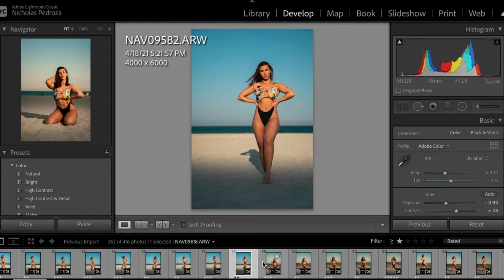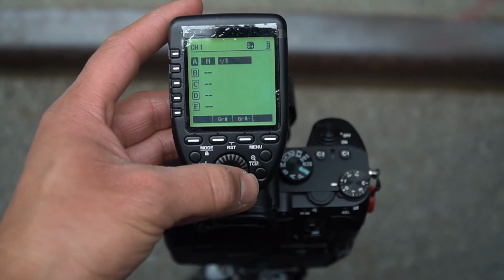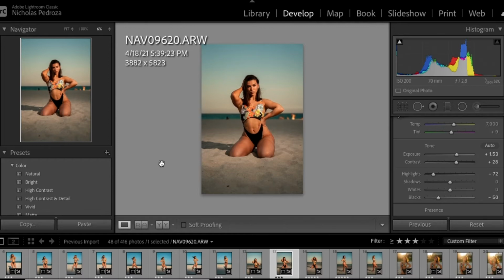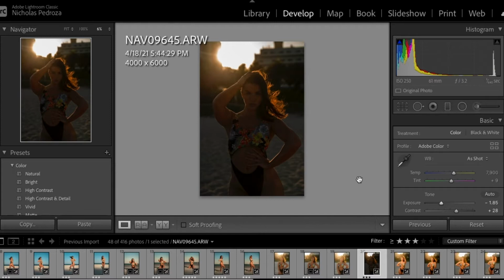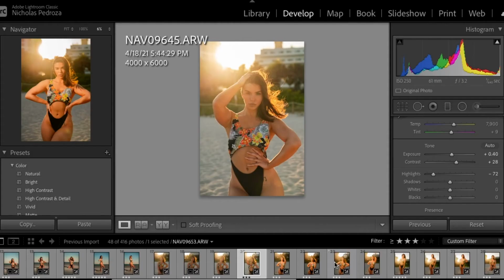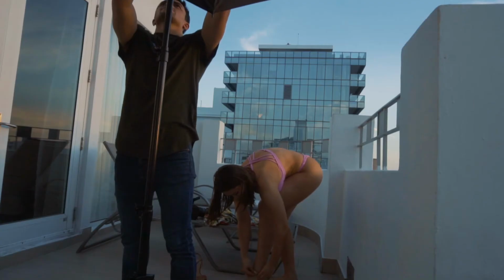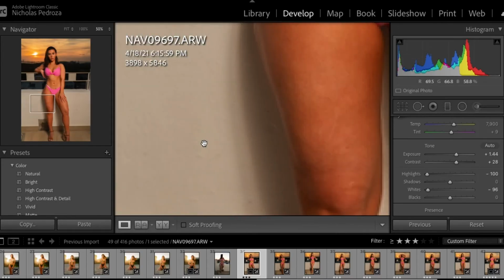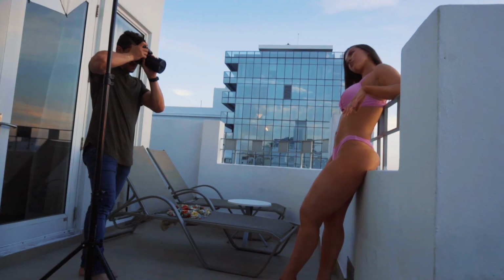MIAMI PHOTOSHOOT BREAKDOWN - FLASH PHOTOGRAPHY BTS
In this video I break down the photos we took in Miami and explain how I achieved the look I was going for using an off camera flash.

Main Camera
Vlog Camera
Studio Camera
Main Lens
Favorite Prime Lens
Off Camera Flash Combo